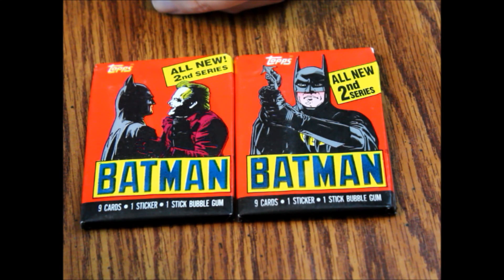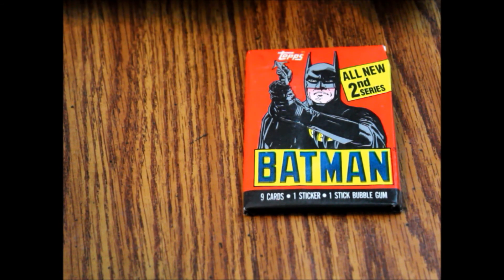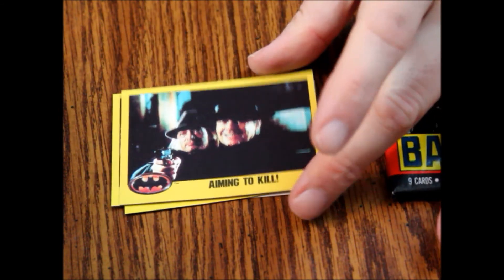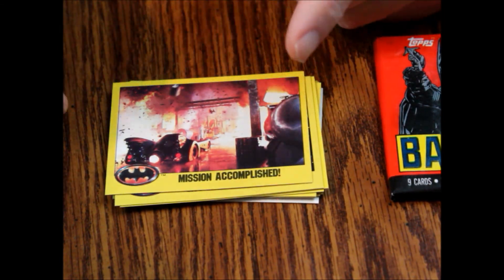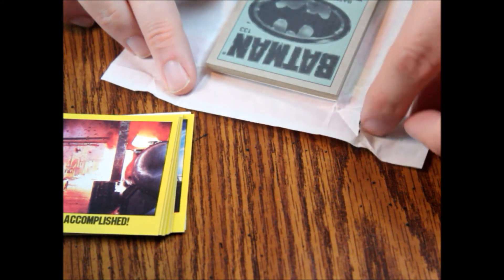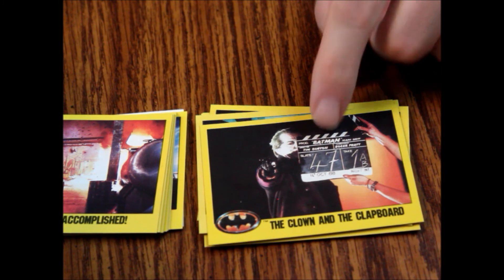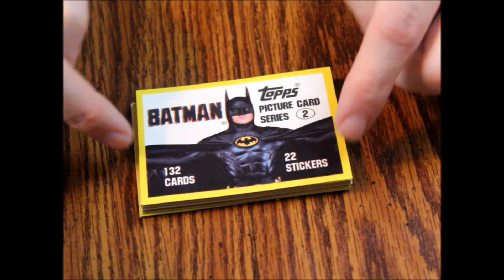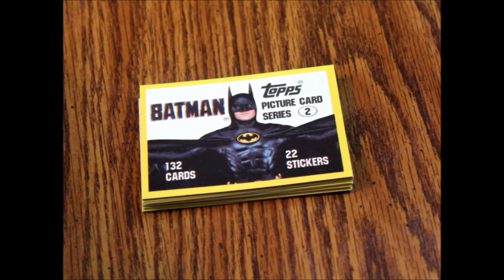What's Inside - Batman Series 2 Trading Cards (1989, Topps)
Today is Trading Card Tuesday and this time we're looking at Batman Series 2 movie photo cards from 1989. Produced by Topps, these trading cards are tie-ins to the movie of the same name and, obviously, the second series of cards. Let's see what's inside!